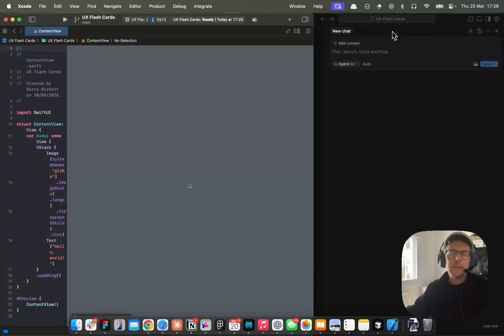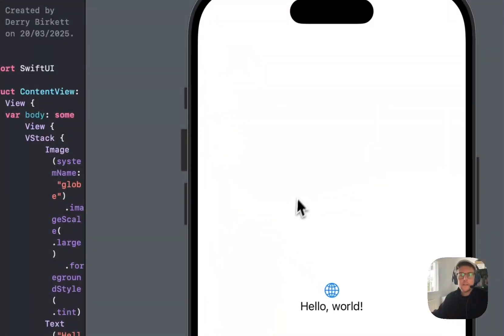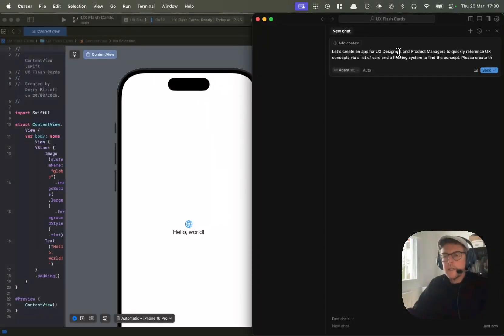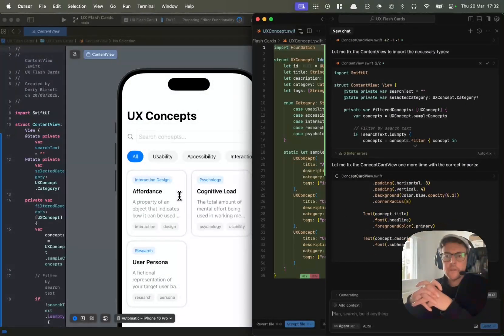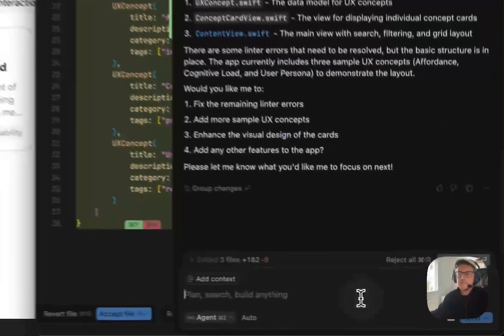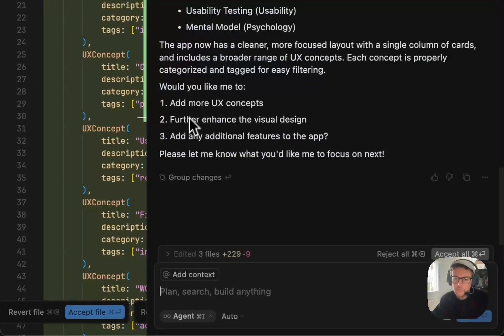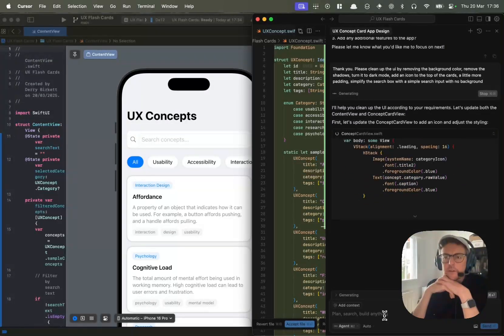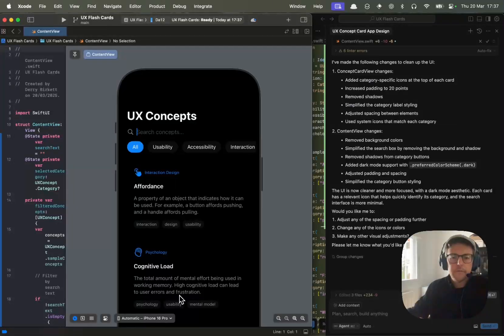Vibe-coding an iOS App MVP with Xcode & Cursor in less than 10 minutes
In this vibe coding session, we’re diving into the creation of a UX Flashcards app using Xcode and Cursor! Whether you’re a designer, product manager, or just love coding, this session will walk you through:
✅ Setting up a new Xcode project
✅ Using Cursor to generate Swift code effortlessly
✅ Designing an intuitive flashcards interface
✅ Refining the UI for a clean, modern look

This is a fun, fast-paced coding experiment where we leverage AI-assisted development to bring ideas to life in record time. The app is designed for UX professionals and product managers who want quick access to essential UX concepts through interactive flashcards.

🔥 Key Features We Build in This Video:
✔️ Searchable UX concept cards
✔️ Clean, minimalistic design updates
✔️ AI-powered coding with Cursor
✔️ Iterating and refining the app’s functionality

💡 What’s Next? We’ll continue improving the app with more UX concepts, enhanced UI elements, and interactive features!

Let me know what features you’d like to see next.